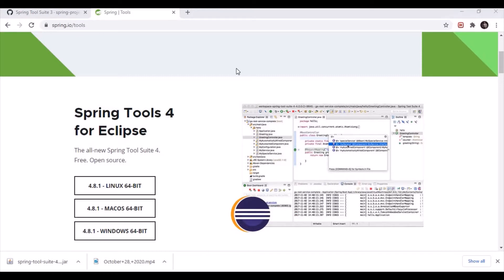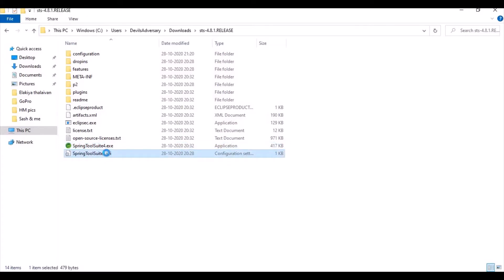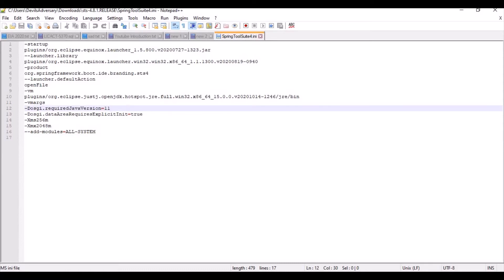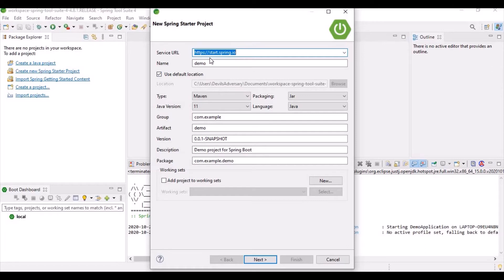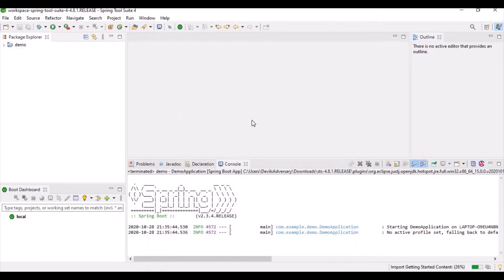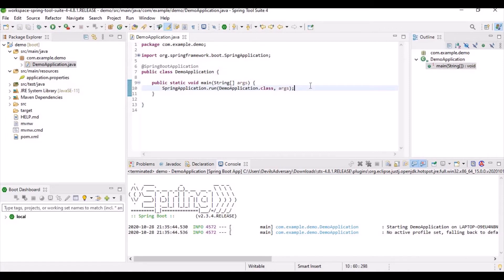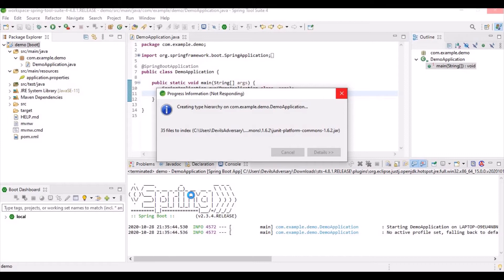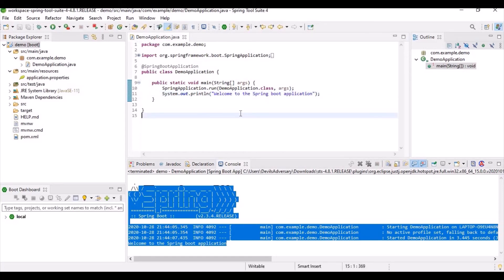Tutorial III How to setup a workspace for Spring boot Application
In this tutorial , I have explained how to use IDE for creating a spring boot application.